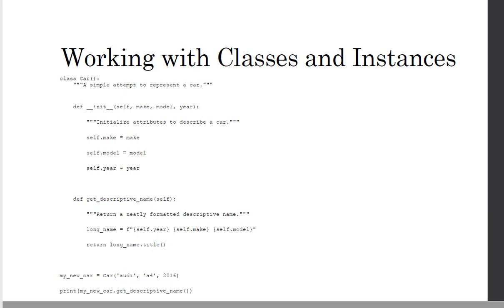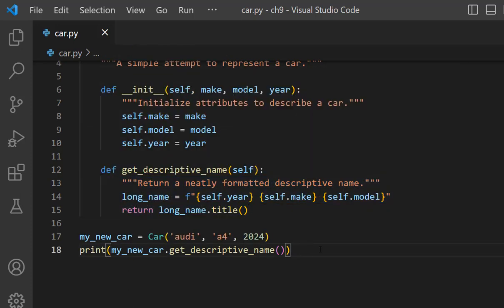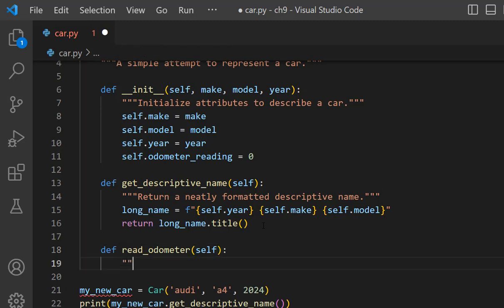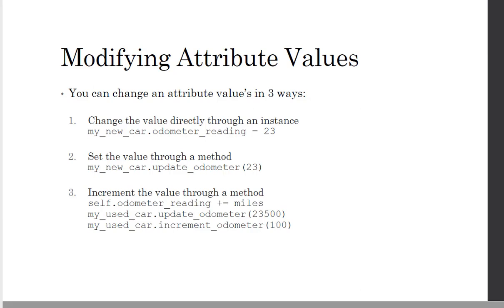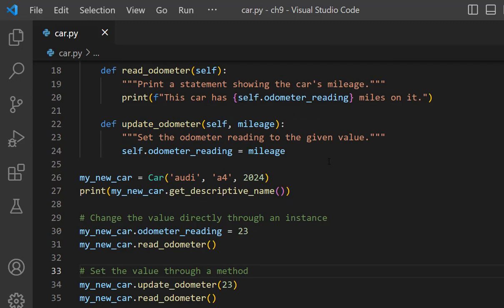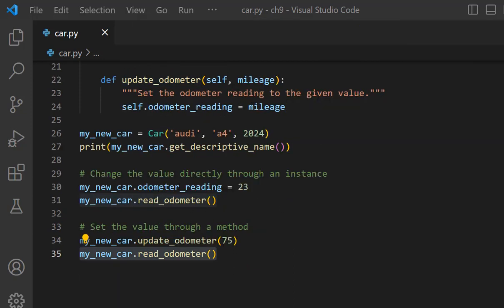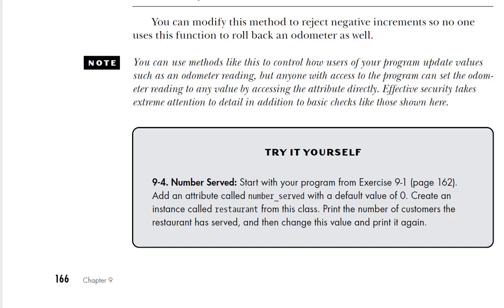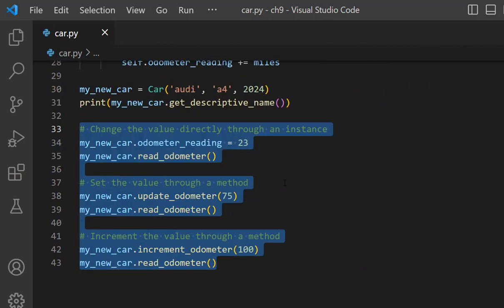Chapter 9 part2